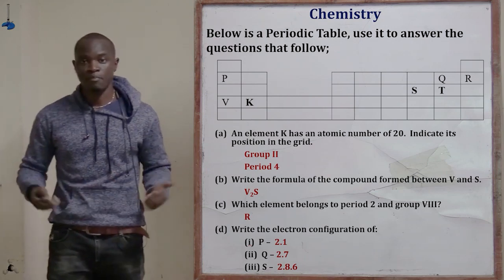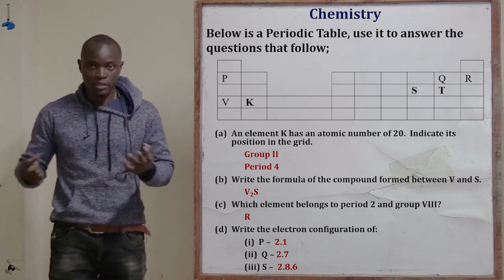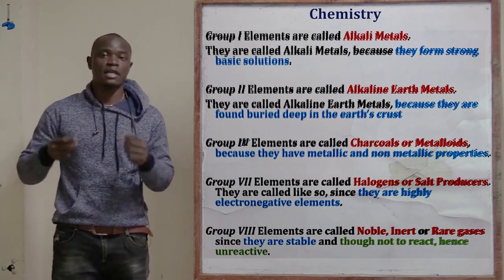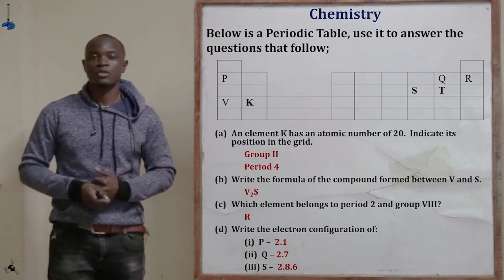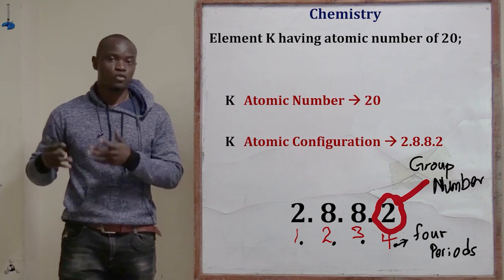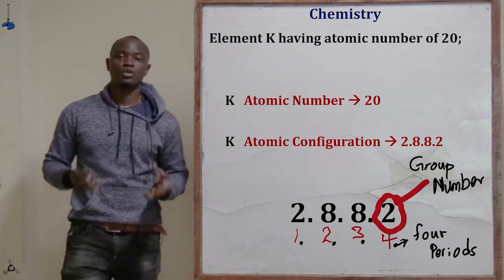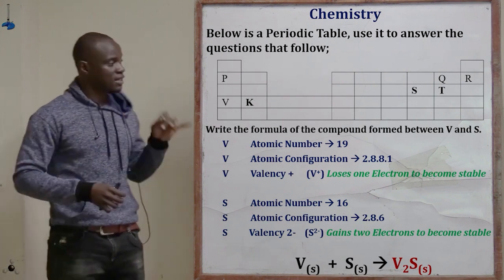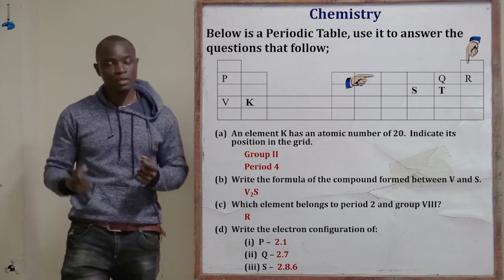The Periodic Table Revision Chemistry Form 2